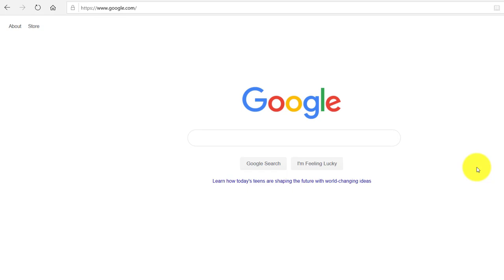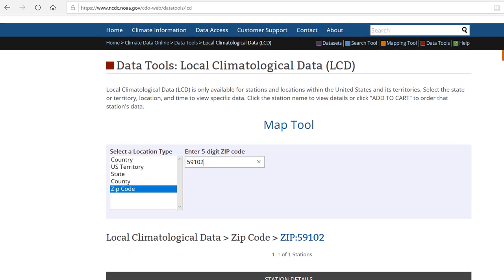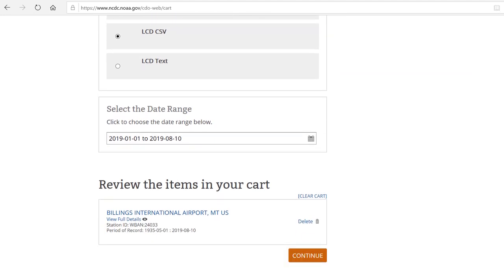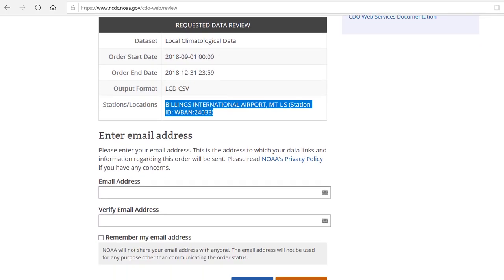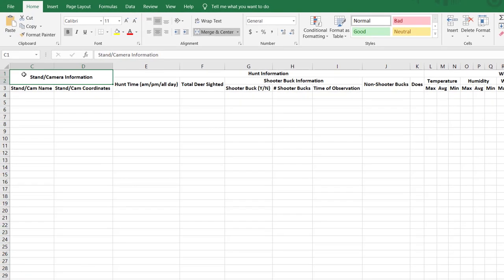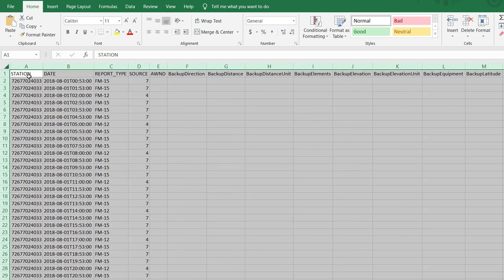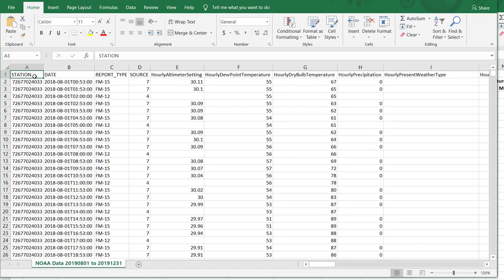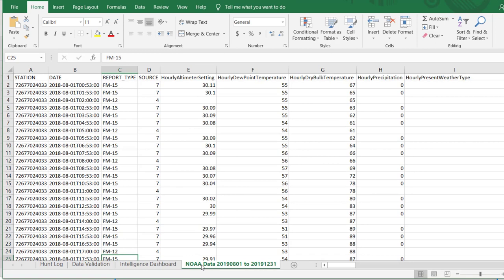How to Import Historical Weather Data in Excel Deer Hunting Log Book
In this video, I show how to make your hunting log more data driven by retrieving Local Climatological Data (LCD) from the National Oceanic and Atmospheric Administration (NOAA) website, saving that data to your computer, and then importing that data into a hunting log.

Consider supporting this channel by purchasing a t-shirt because your purchase will help fund future videos and podcasts.

Computer - Lenovo Legion
Screen Recording Software
More on Whitetail Weather
Don't have Microsoft Office?